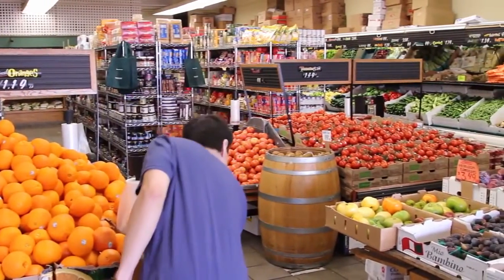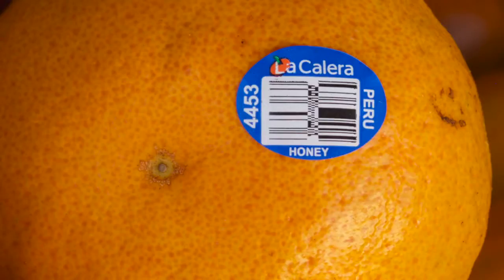How to Identify GMO Genetically Modified Food at the Grocery Store